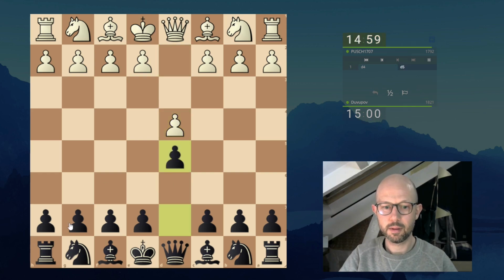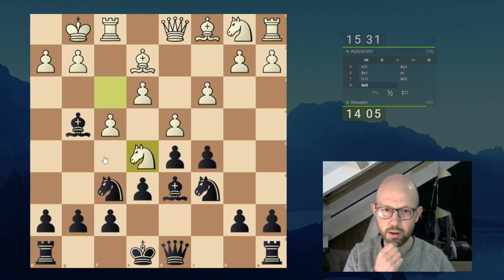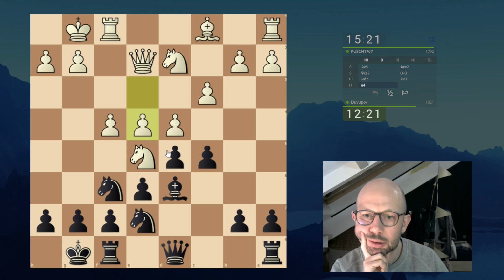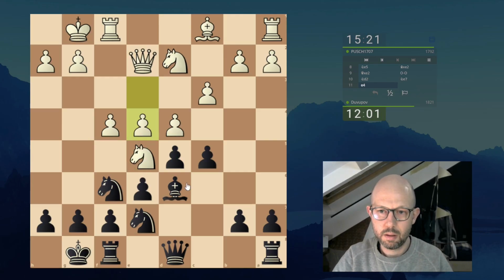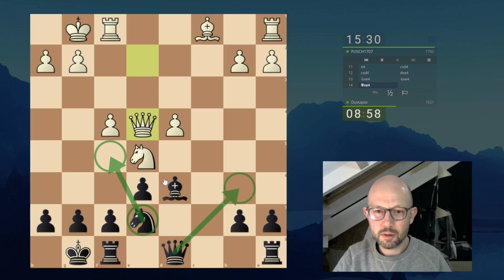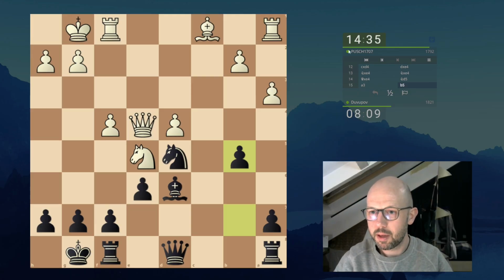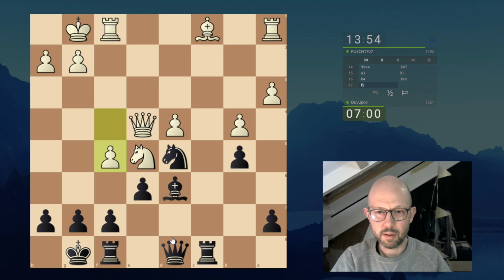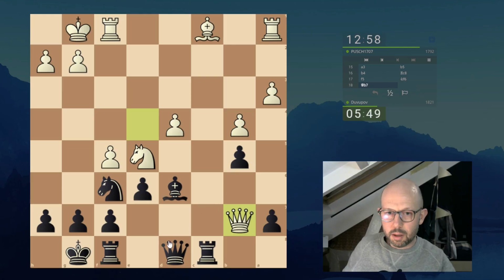Stonewall Attack with Be2 - What's the Plan Here?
In this chess training game, I face the Stonewall Attack while playing the Black pieces.

The Stonewall is a tough structure to break even at amateur level, and in this game, I try to find the right plan.

If you're an amateur chess player too, maybe you'll recognize the same struggles I went through!

0:00 The Game
35:25 About the Game